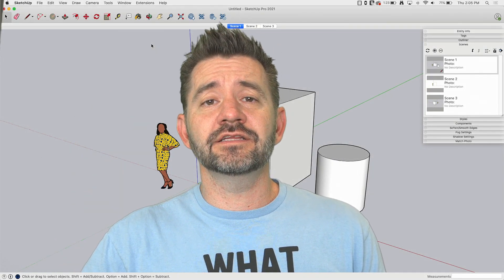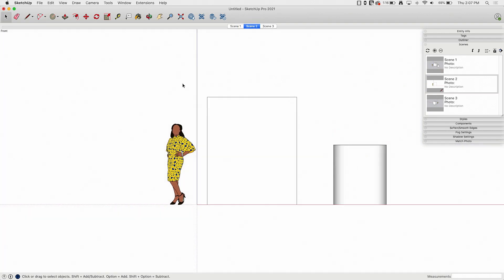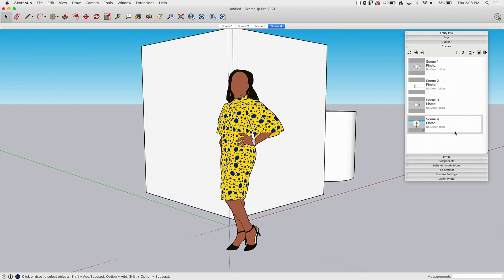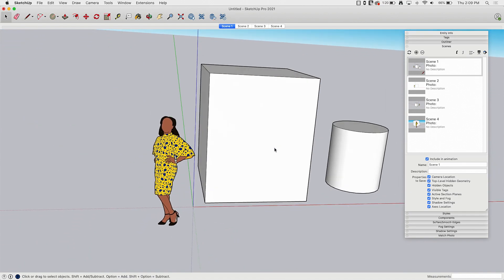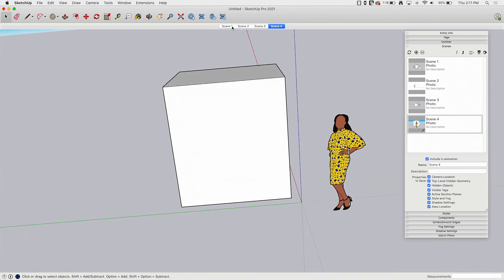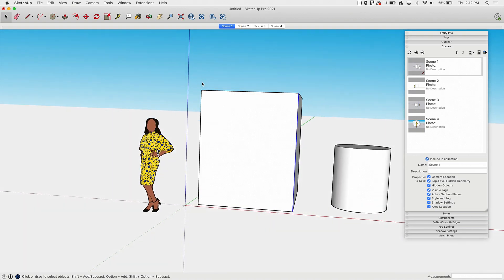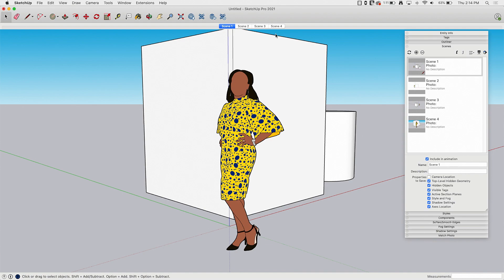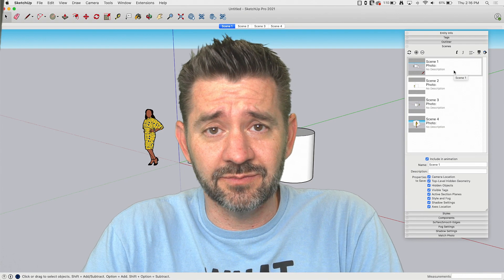Scenes Window - Square One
In this video, we'll be looking at how to create Scenes with the Scenes Window. Scenes are used to create animations, LayOut outputs, and they allow you to save different views of your model.